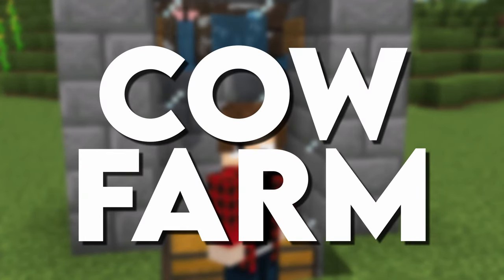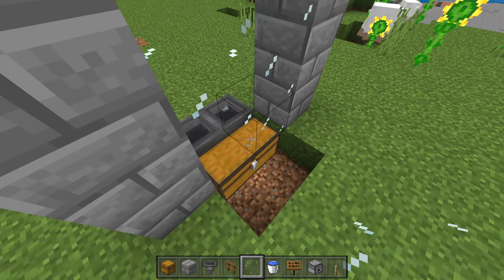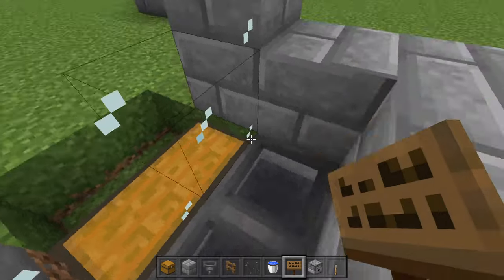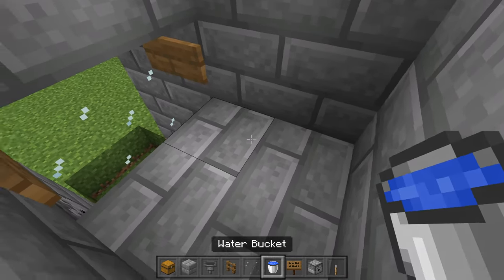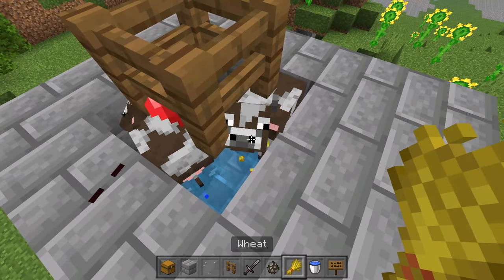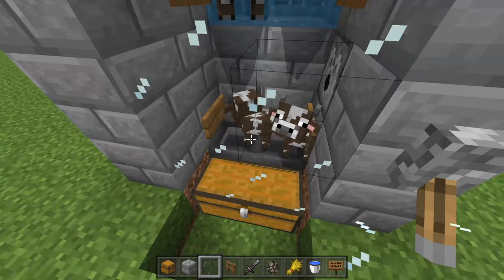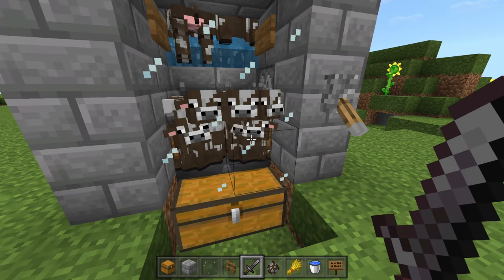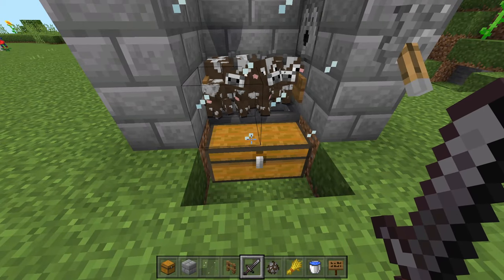Easiest Cow Farm Minecraft Bedrock 1.20!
In this video I'll be showing you guys an awesome Cow farm for Minecraft Bedrock. This design will work on Windows 10, Nintendo Switch, MCPE, PS4, and Xbox.

Time stamps:
00:00 - Intro/Materials
00:09 - How To Build
03:48 - Outro